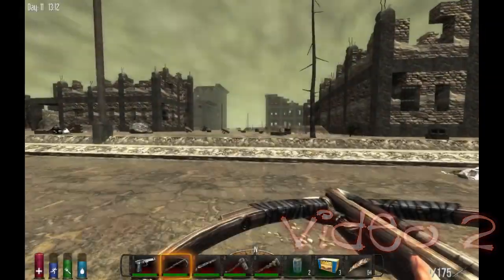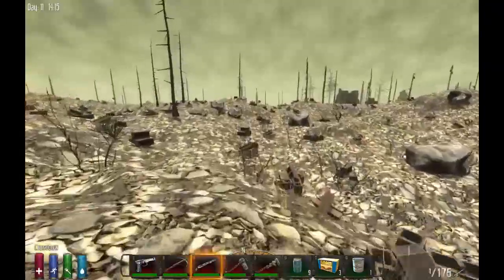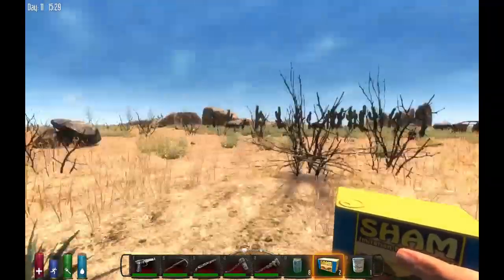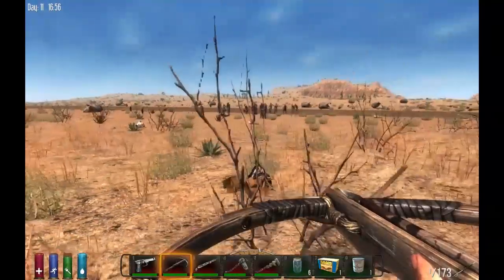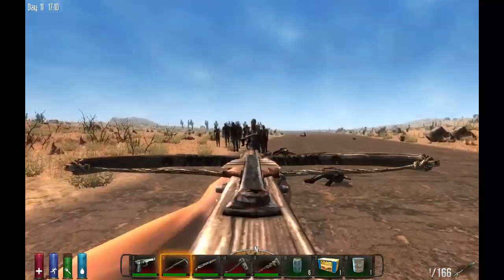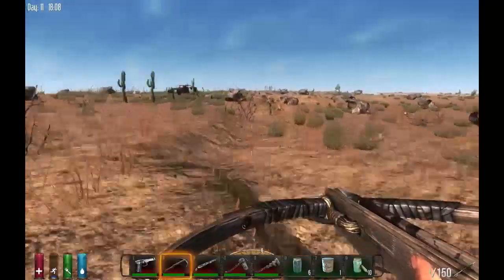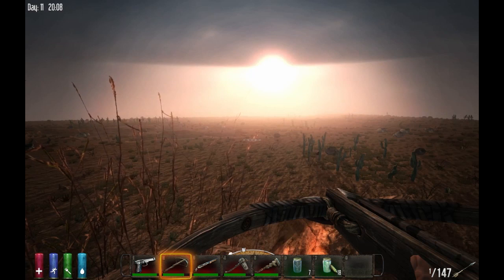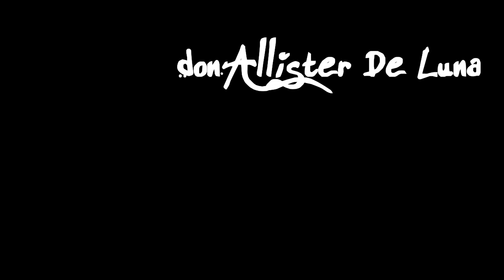7 Days to Die: Alpha 9 - Video 2 - Lost in the Desert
In entering the great unknown I find a desert biome and start roaming. The cliffs and the canyons, though they could be deeper for realism, look just great. I look and look for some sort of building, but find nothing. I find a nice mesa to settle on and call it a night.